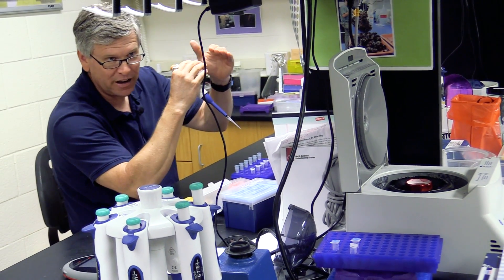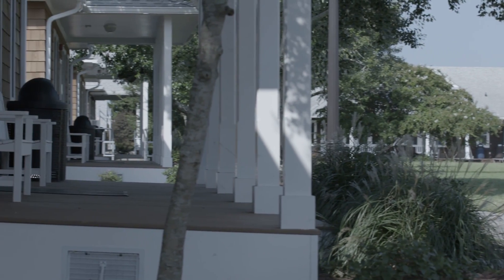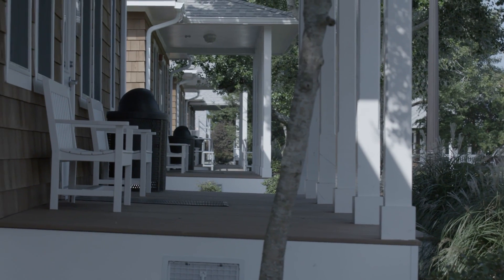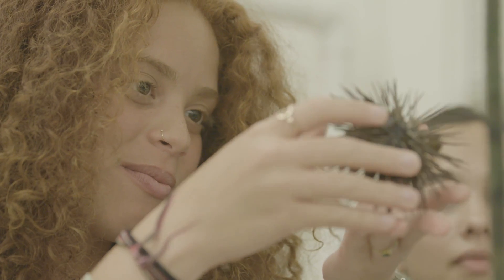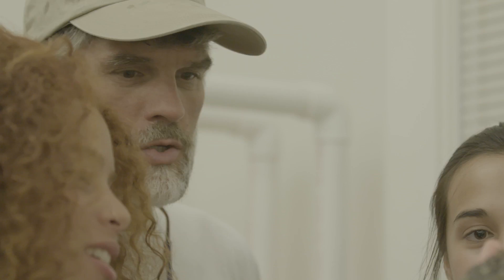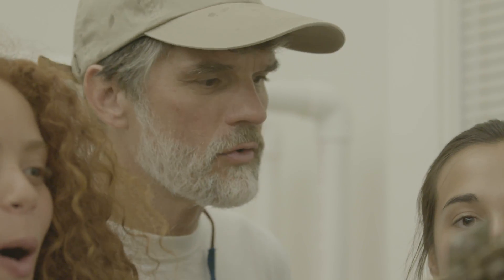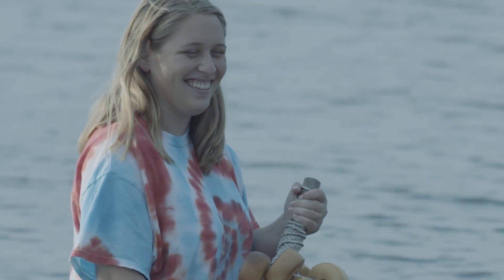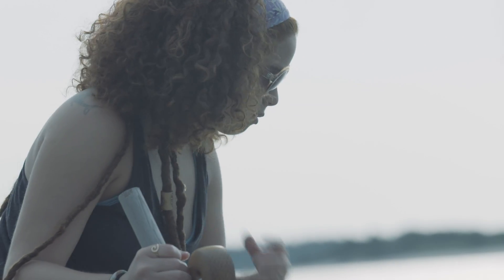Duke's Coastal Campus -- The Duke University Marine Lab!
Rigorous academics. Small class sizes. An emphasis on hands-on learning with open discussions led by renowned faculty. All at our world-class marine facility on N.C.'s beautiful coast. More at nicholas.duke.edu/marinelab.